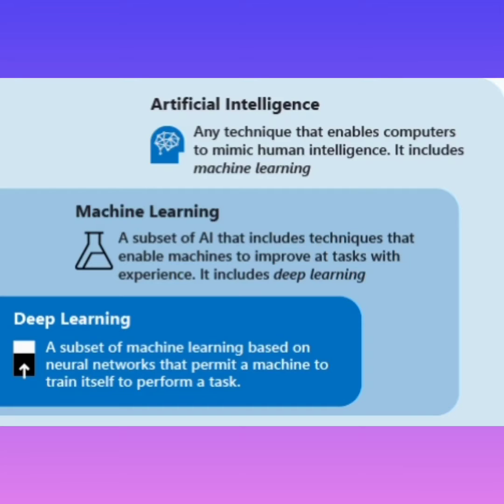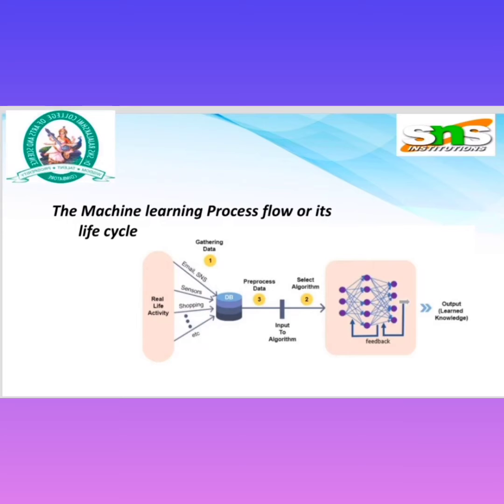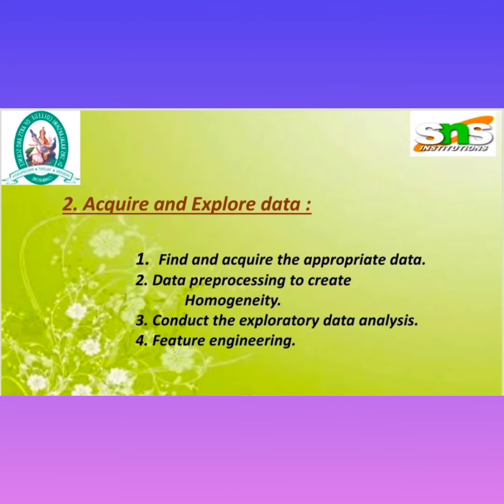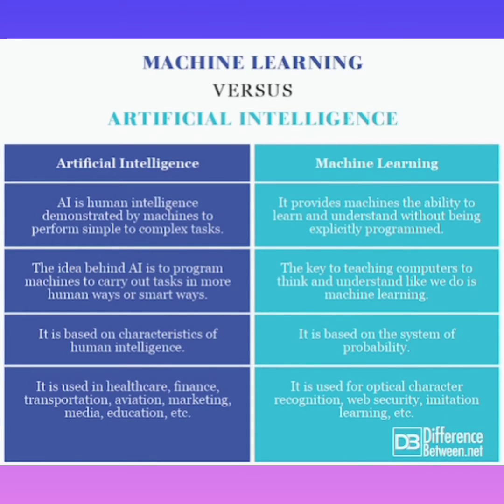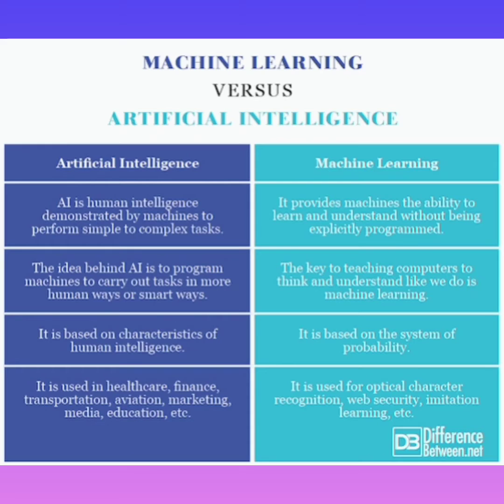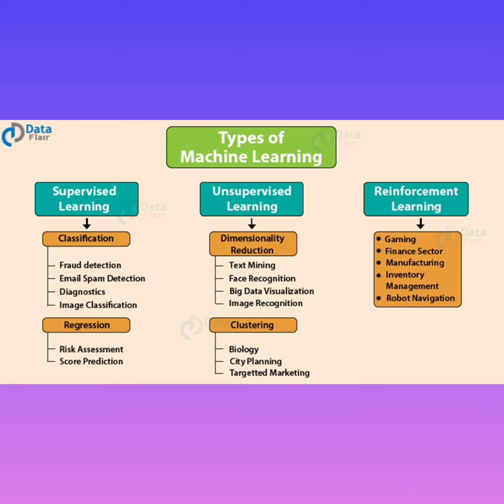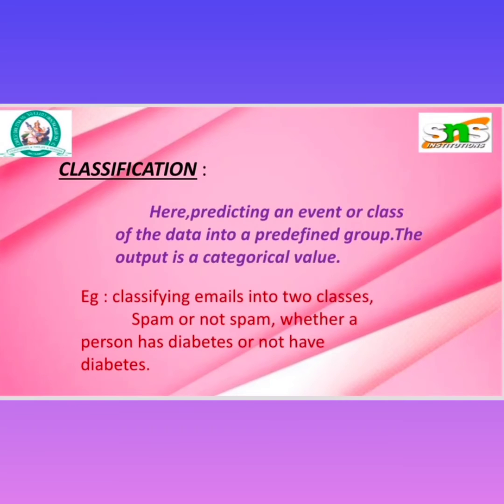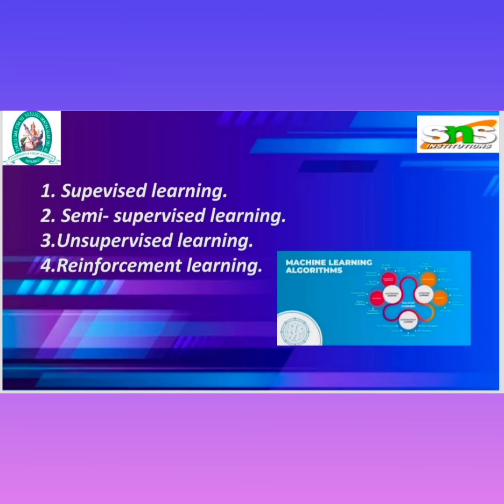Artificial intelligence - Machine Learning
# Sns institutions,Sns design thinkers
 Swetha.P (Department of commerce)